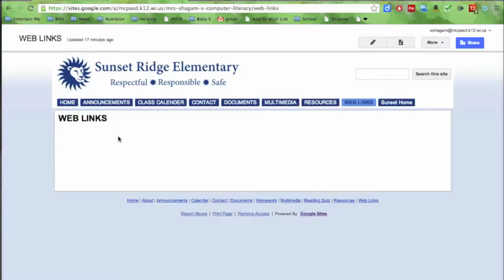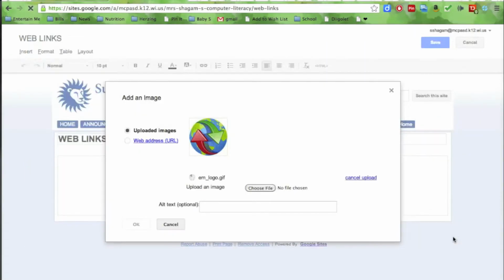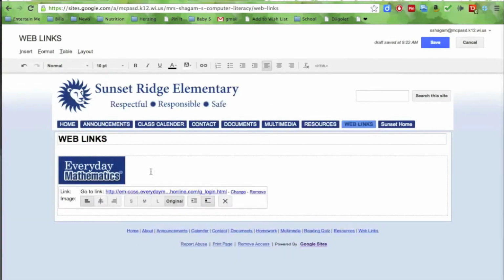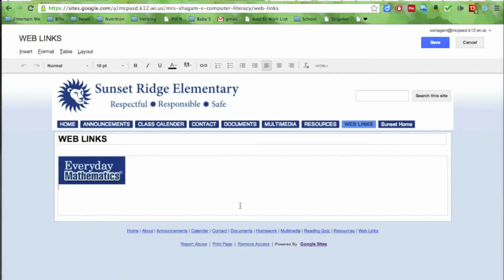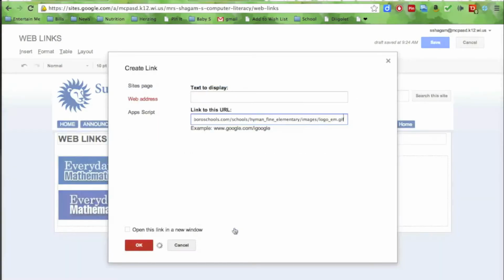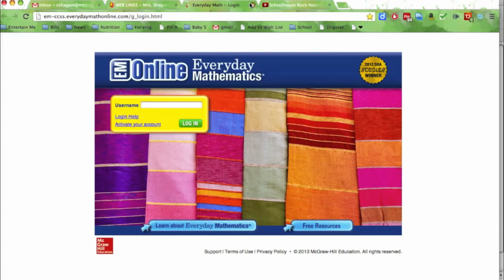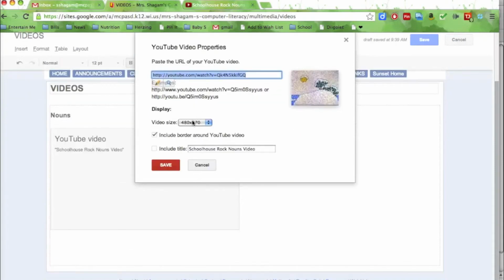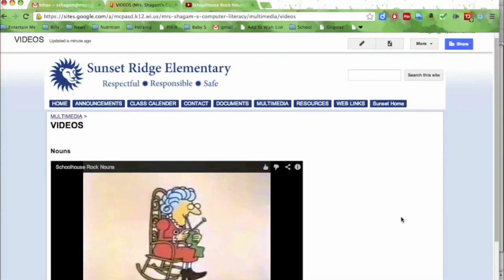Google Sites - Adding Images & Videos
How to add images and videos to a google site